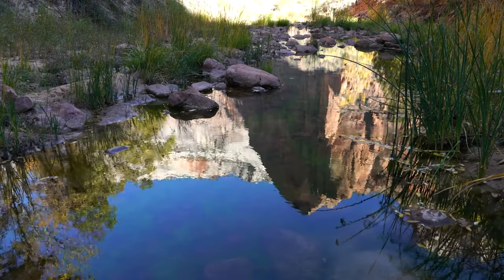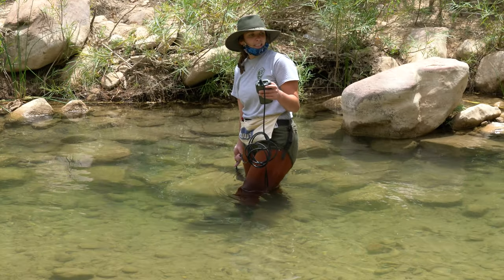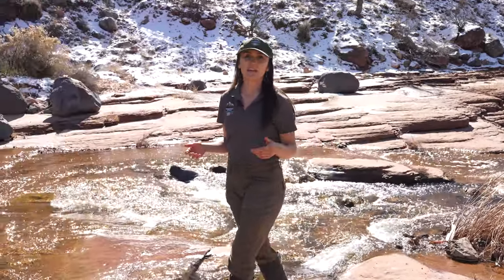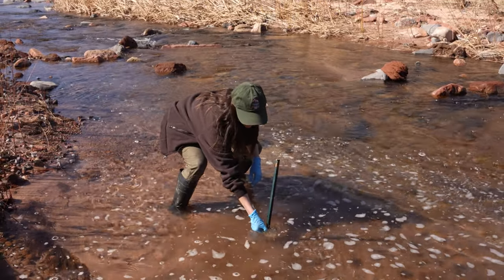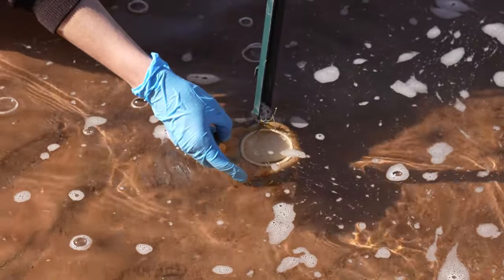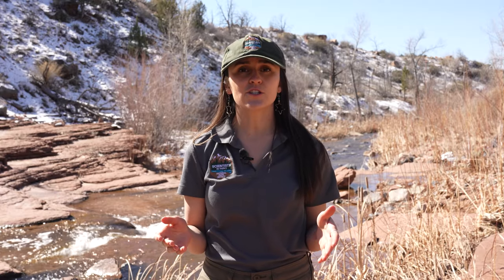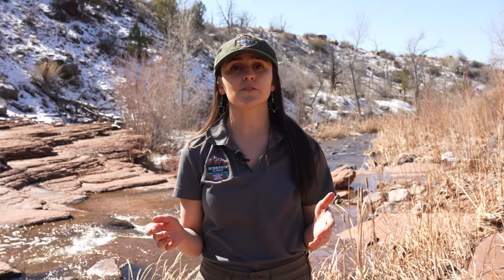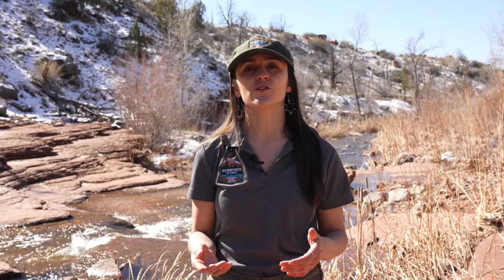Cyanobacteria in Zion National Park: Studying and monitoring cyanobacteria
go.nps.gov/zioncyanobacteria

Information on cyanobacteria in the still and flowing water of Zion National Park and how scientists study and monitor it.